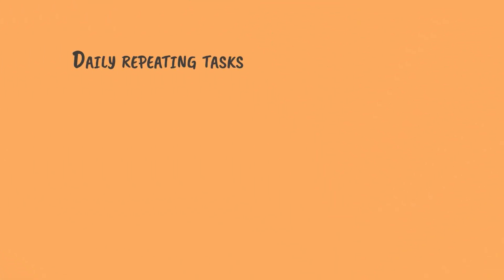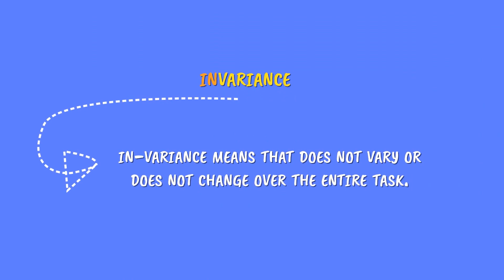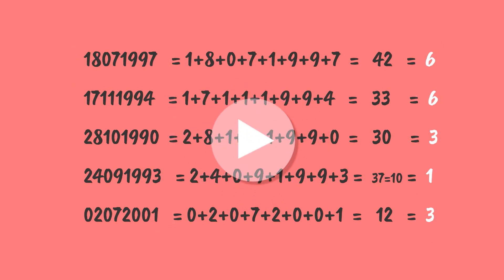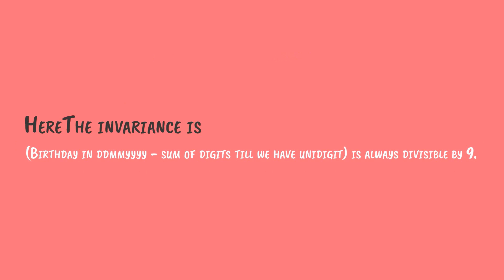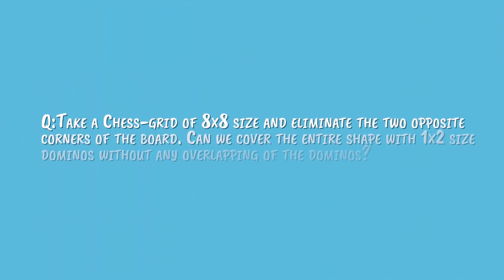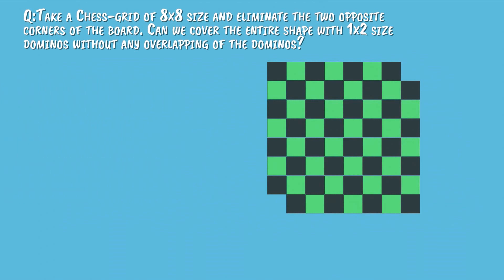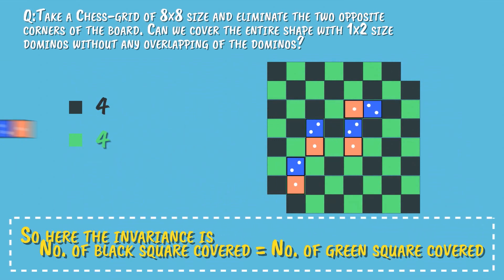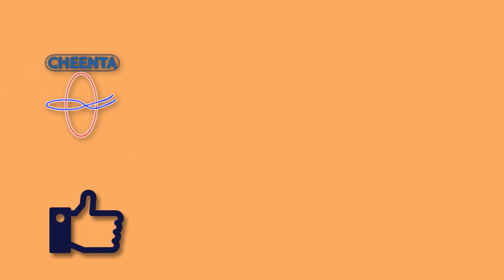Invariance Principle || Maths Olympiad Concepts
Take a chess grid of 8*8 size and eliminate the two opposite corners of the board. Can we cover the entire shape with 1*2 size dominos without any overlapping?

Let's watch and understand it with the help of Invariance Principle.

Happy learning!